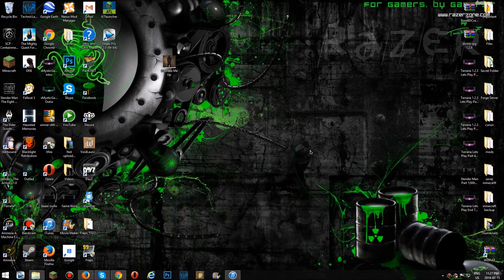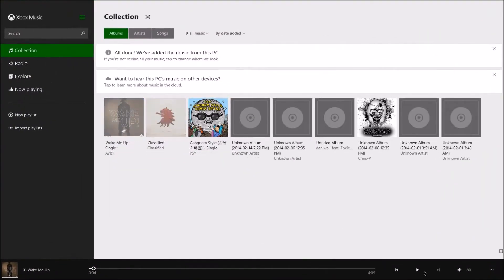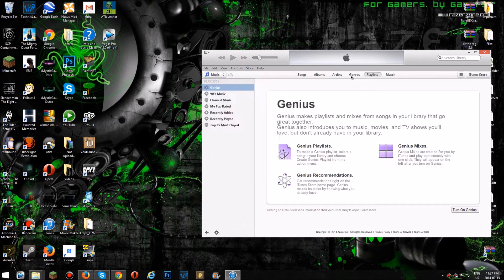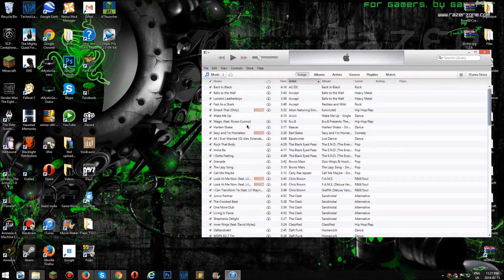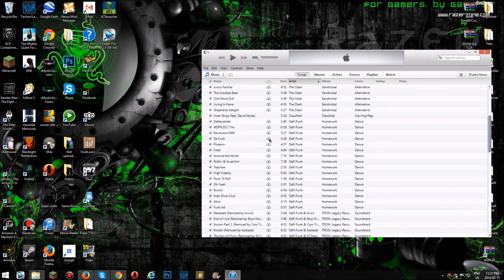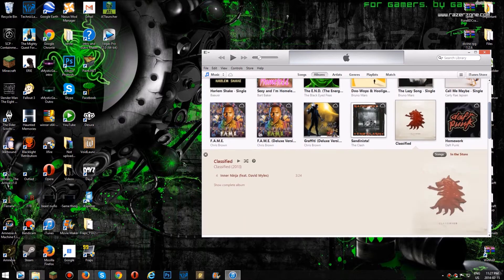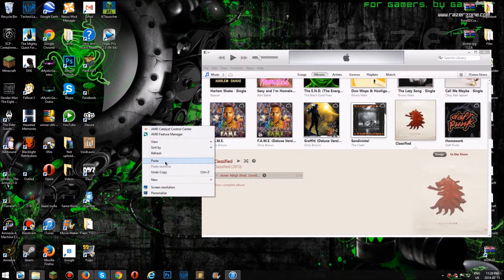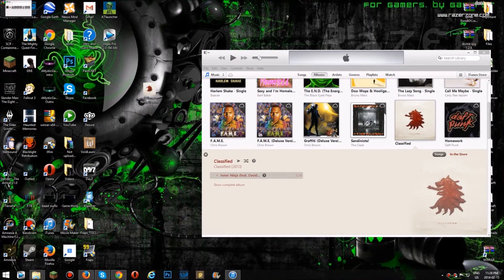How to get music from iTunes to to your Desktop(easy)